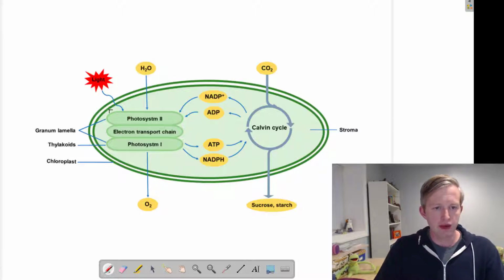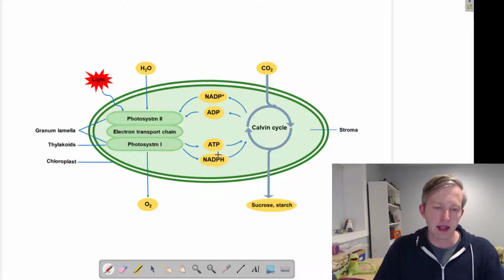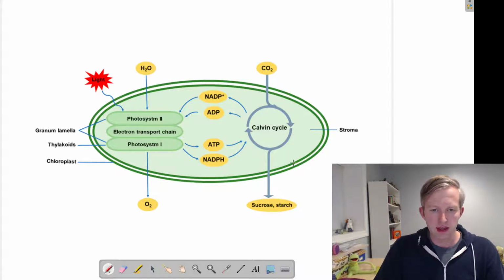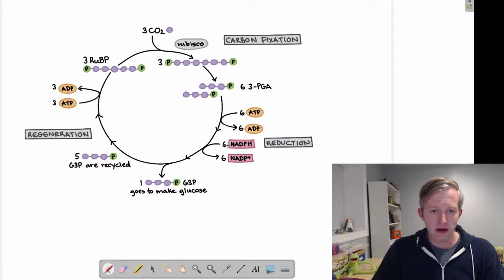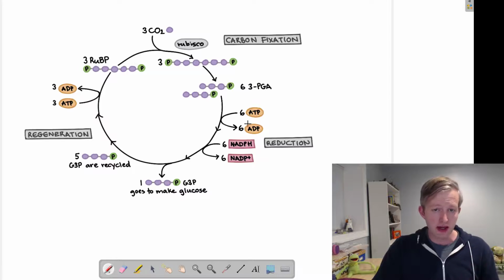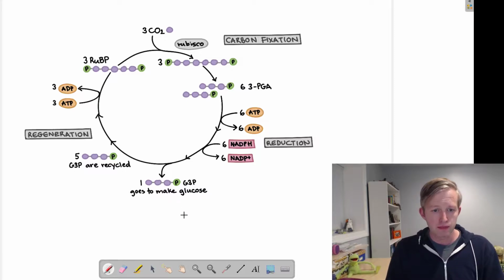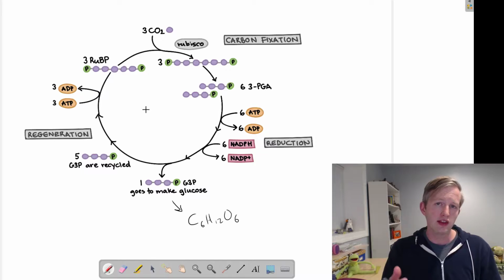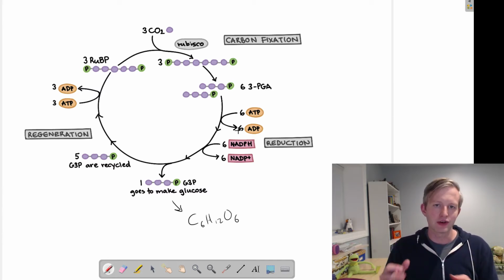Light-Independent Reactions Overview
A quick run through the Calvin cycle -- the light-INdependent phase of photosynthesis.